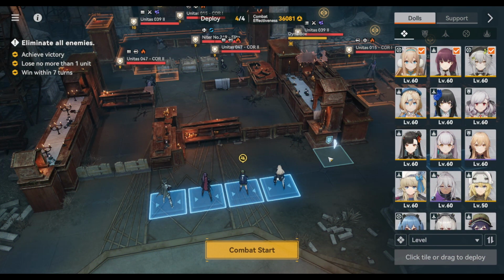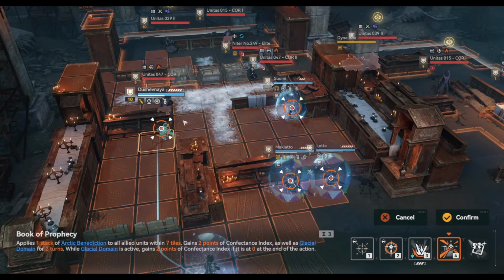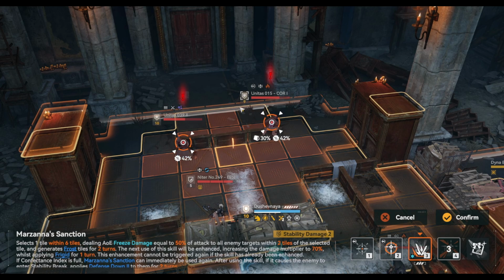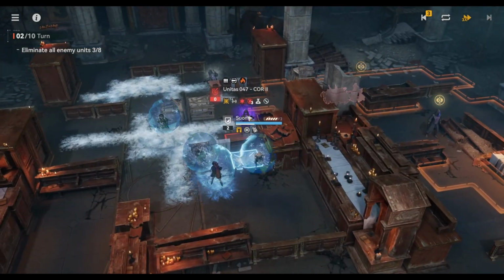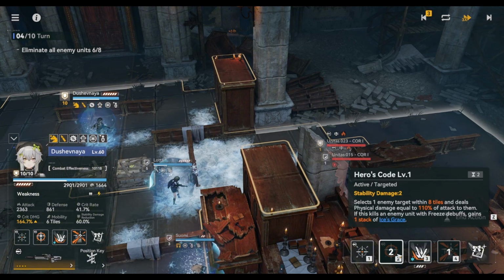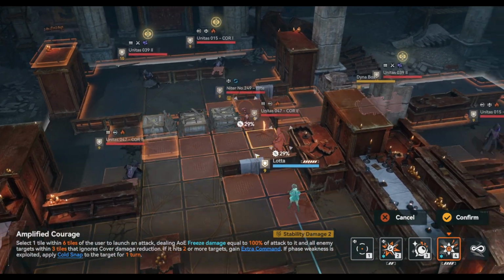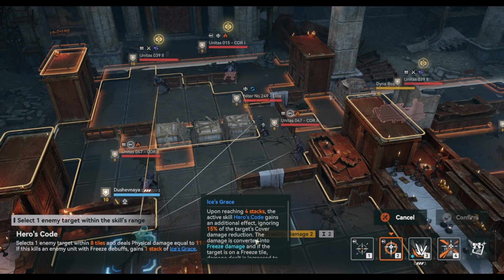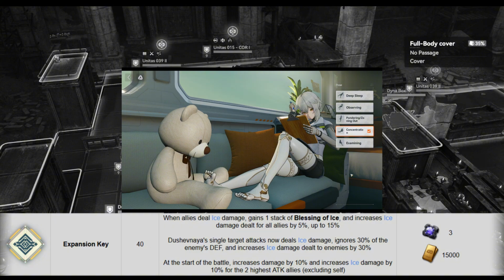GFL2 Exilium Dushevnaya Showcase and Meta Discussion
In today's showcase we are taking a look at the new frost support character Dushevnaya! We will talk about how she works and then have a little discussion on her place in the meta.

Timestamps
00:00 Intro
00:46 Showcase
11:42 Skill limitations
17:09 Meta discussion
18:34 IMPORTANT Future Neural Key
20:09 Closing thoughts